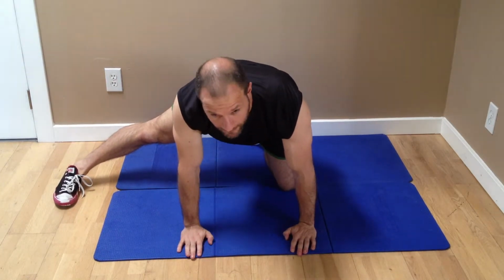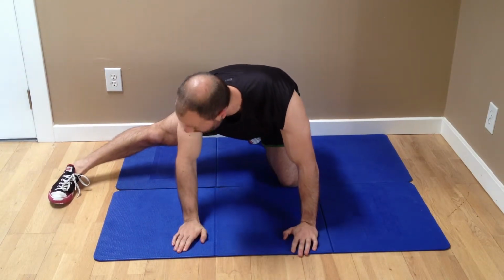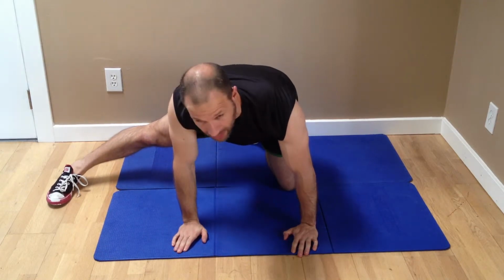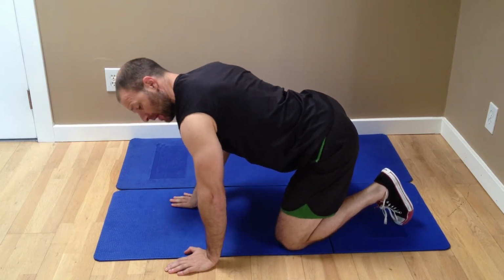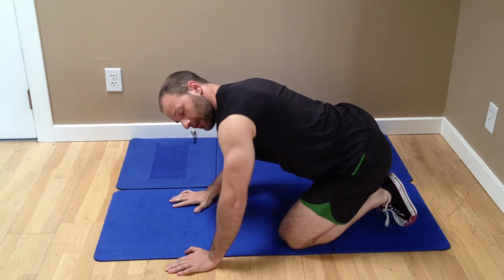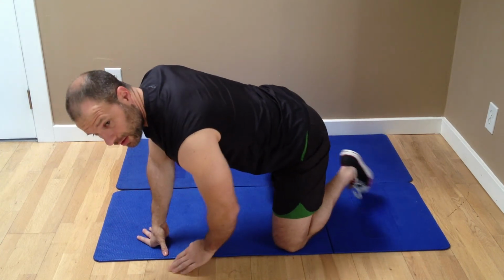Prone Adductor Mobilization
This is a great way to mobilize your inner thigh muscles. Lie prone on the ground, and kick one leg out to your side, with that foot facing forward. It helps to place it against a wall as shown in the video.

From here, simply rock back, feeling the stretch in the groin area. Perform five to eight reps per side.